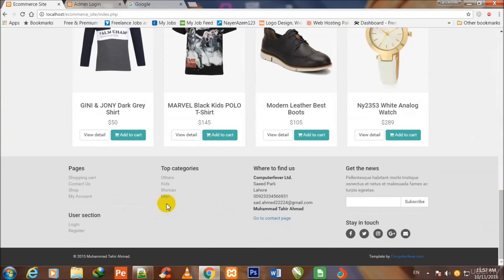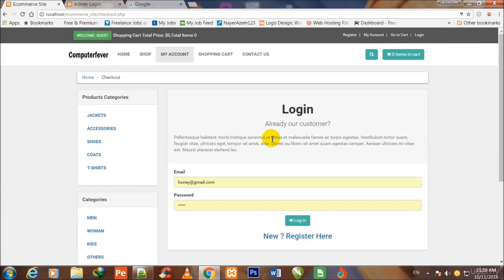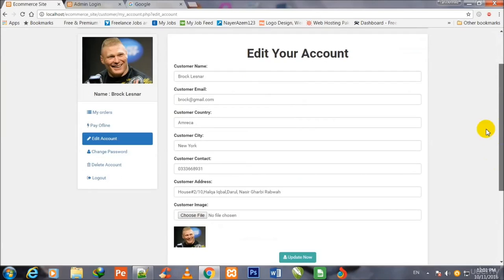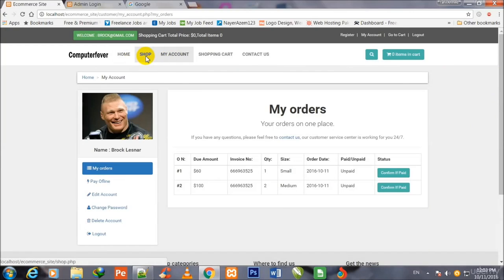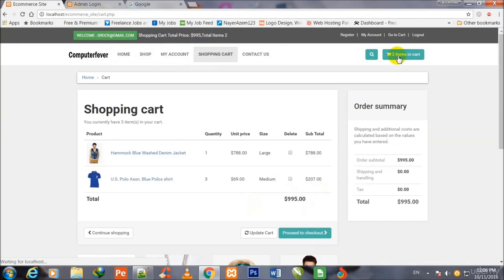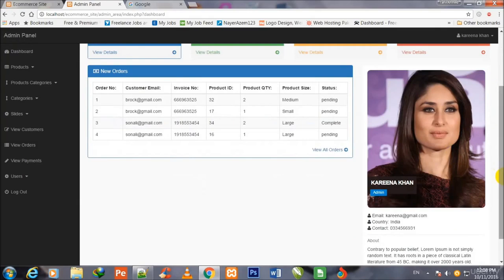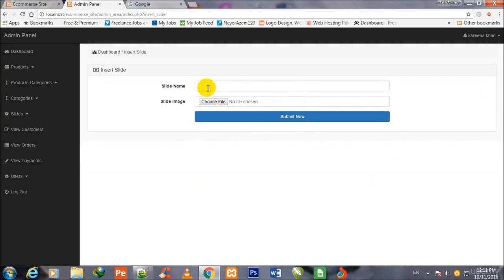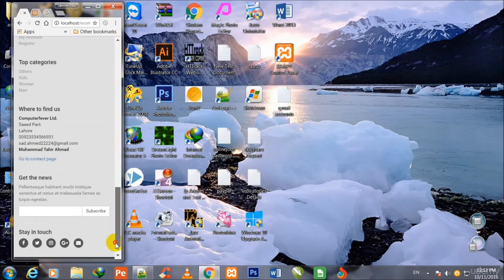Modern E-Commerce Store In php & mysqli With Bootstrap : First Section Introduction